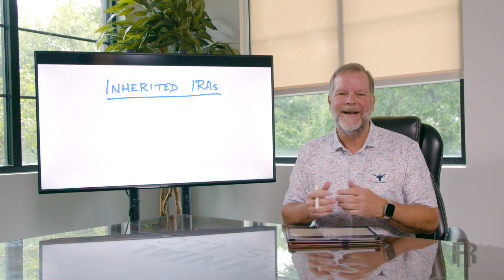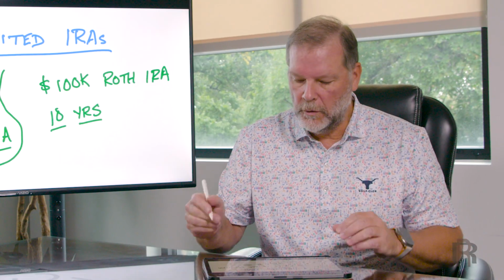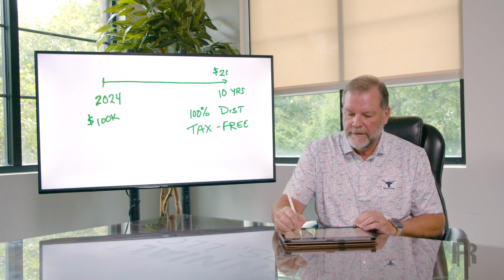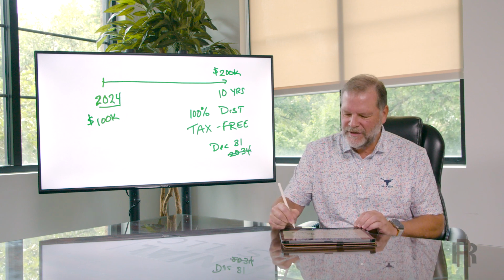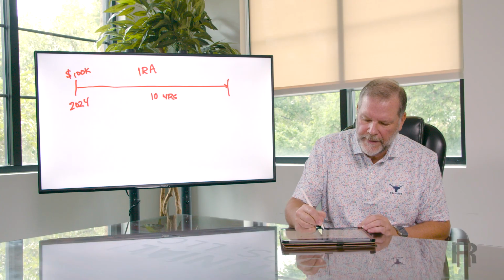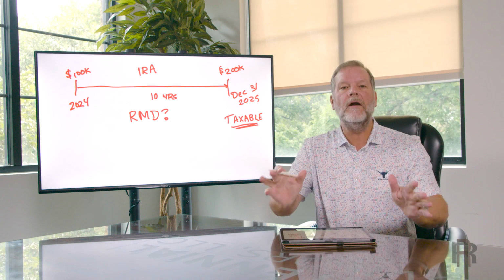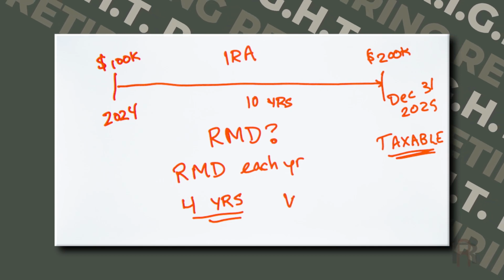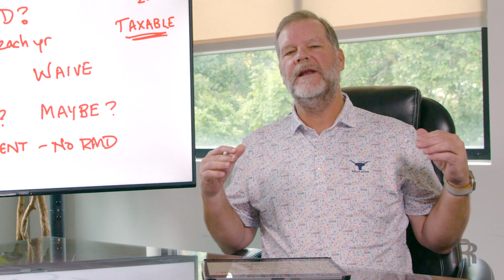Unveiling Inherited IRAs: Navigate Tax-Free Growth & IRS Updates!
In this Episode: Join Mike as he unravels the complexities of inherited IRAs, offering key insights into Roth IRAs versus traditional IRAs (or 401ks). Learn how the IRS rules have evolved, making the process more convoluted yet providing unique growth opportunities.

For Roth IRAs, it's simple: inherit, wait ten years for tax-free withdrawals—like winning a tax-free lotto! However, navigating traditional IRAs involves understanding changing IRS regulations and recent waivers on required distributions.

Mike discusses the tax implications of letting inherited funds grow versus managing tax burdens through strategic distributions. Plus, get answers to common questions like whether you can convert inherited IRAs to Roth IRAs (spoiler alert: it's a hard no!).

➡️ Need a personalized Retirement Life Plan? We can help! Our team creates customized plans to fit your unique needs, vision, and legacy. Let's plan your retirement success today!

💭 Got questions or scenarios you want us to explore in future videos? Your feedback is crucial to us!